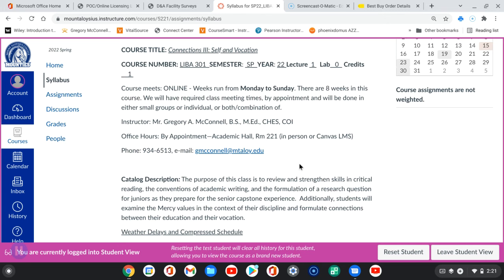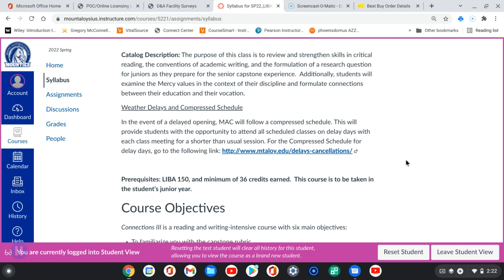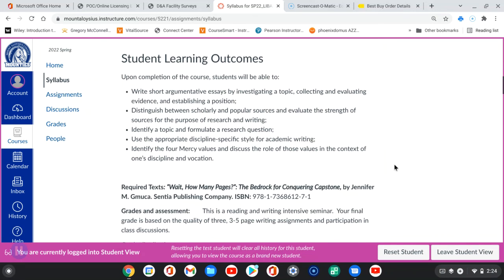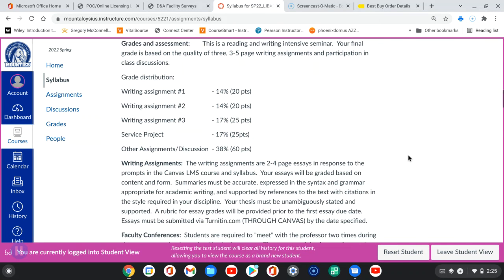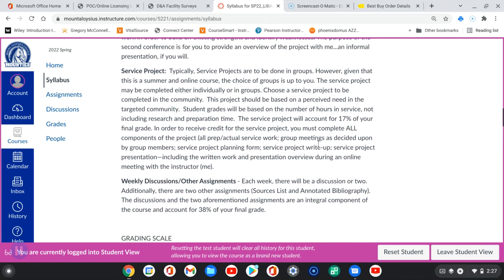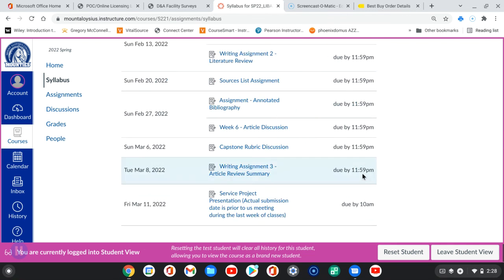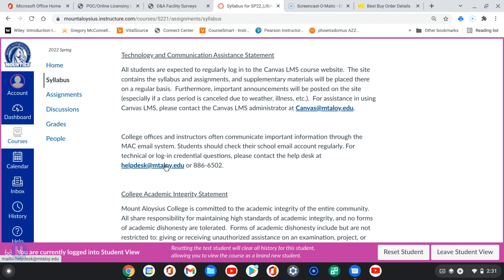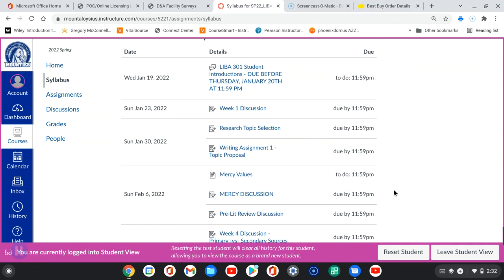LIBA301 SU22 Syllabus Review